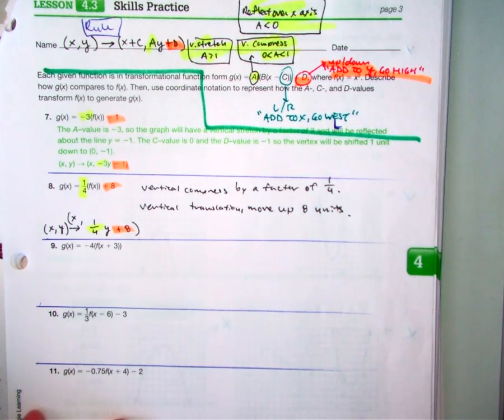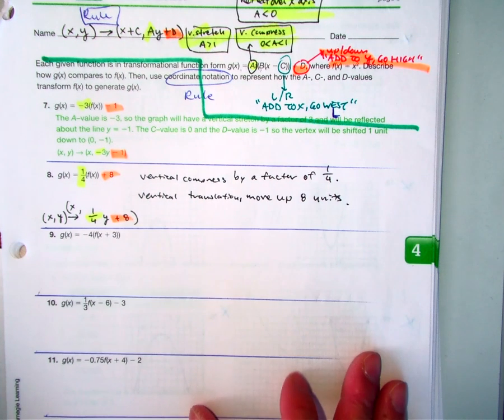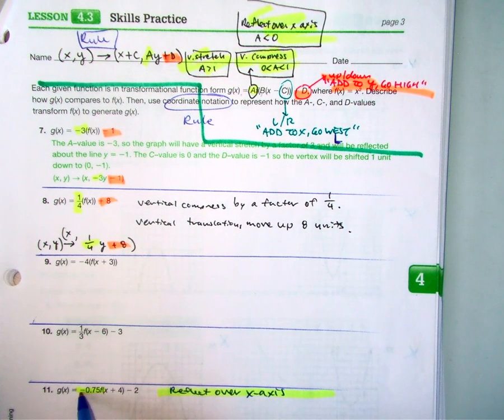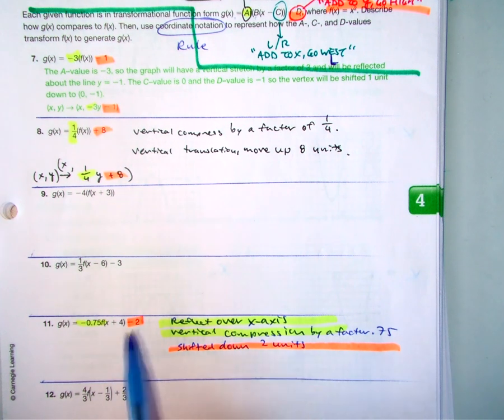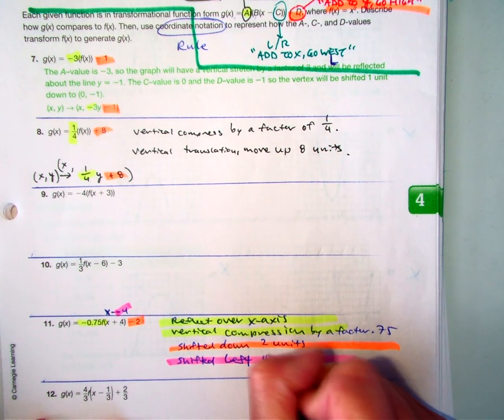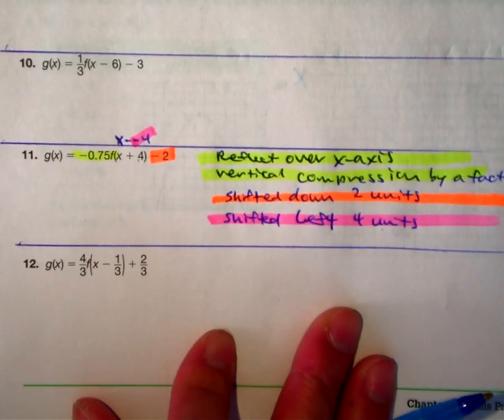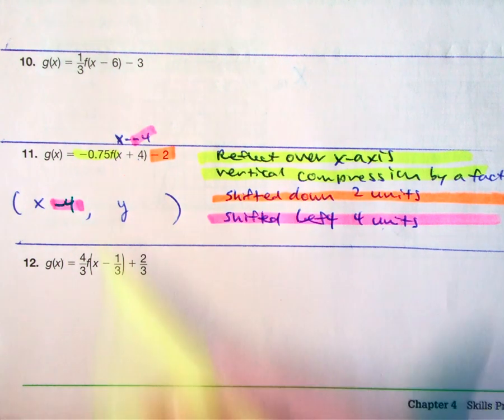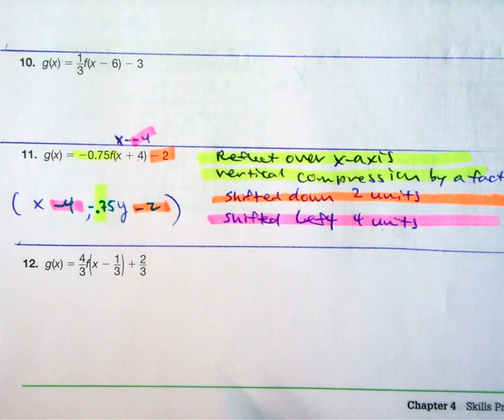sp 4.3 problem set #11